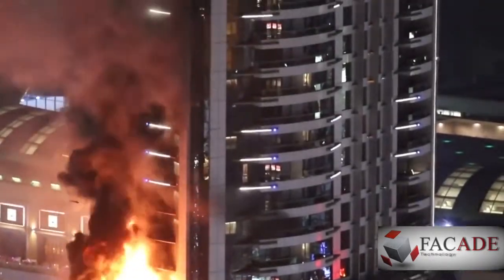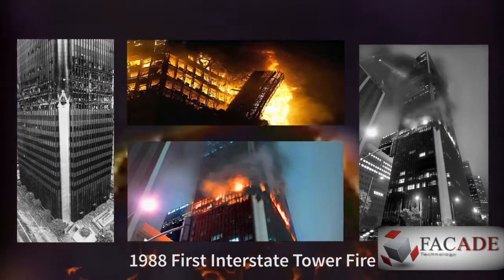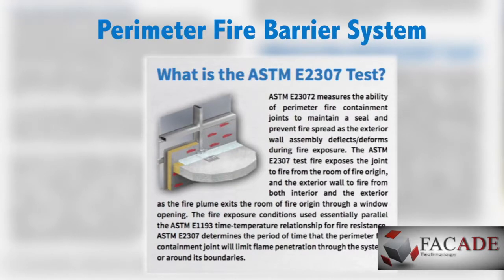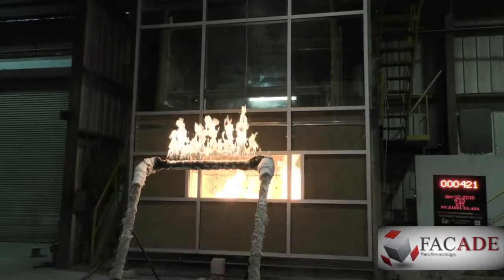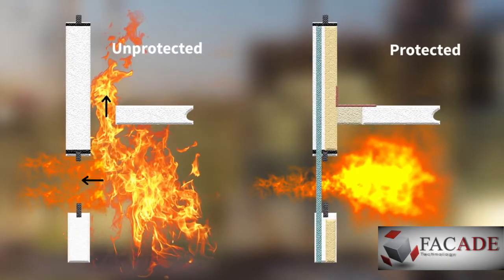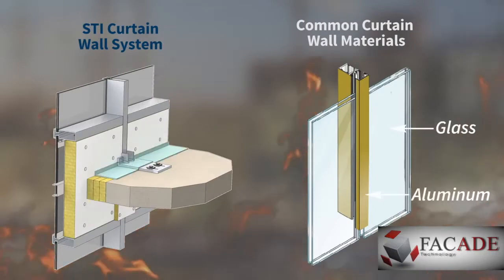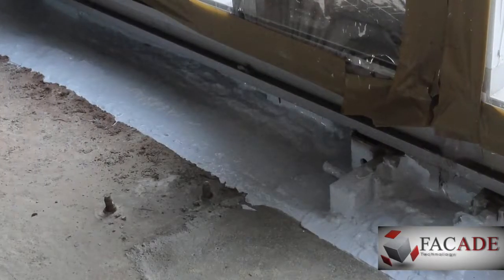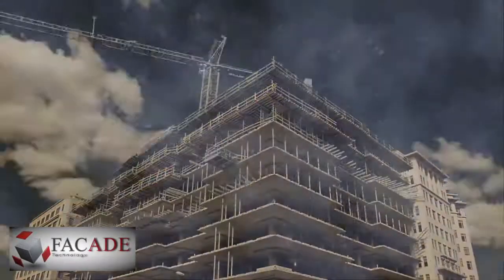Firestop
A firestop is a fire protection system made of various components used to seal openings and joints in fire- resistance rated wall and/or floor assemblies.
Firestops are designed to restore the fire-resistance ratings of wall and/or floor assemblies by impeding the spread of fire by filling the openings with fire-resistant materials. Unprotected openings in fire separations cancel out the fire-resistance ratings of the fire separations, allowing the spread of fire, usually past the limits of the fire safety plan of a building.